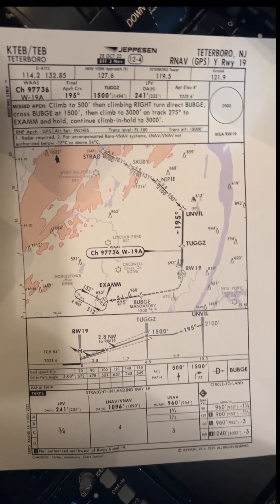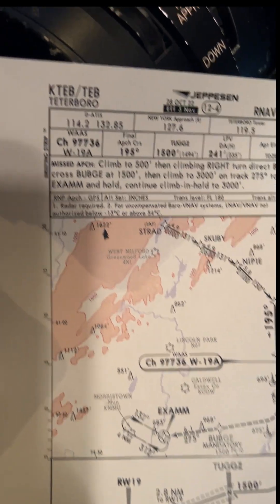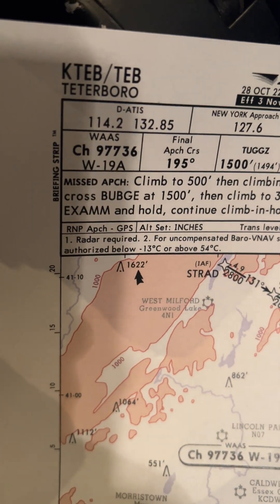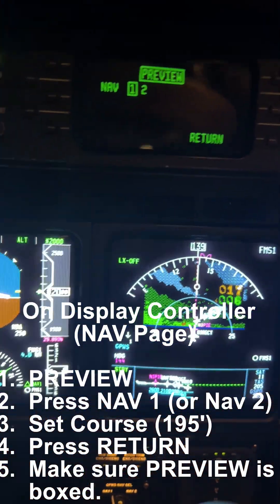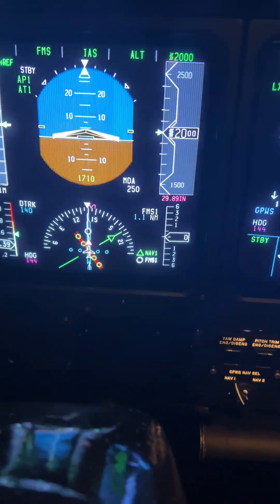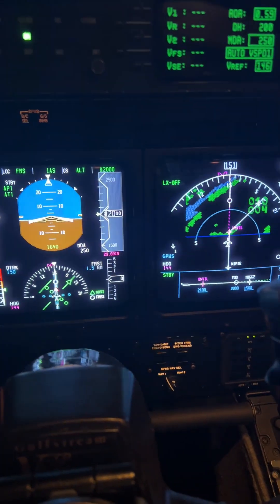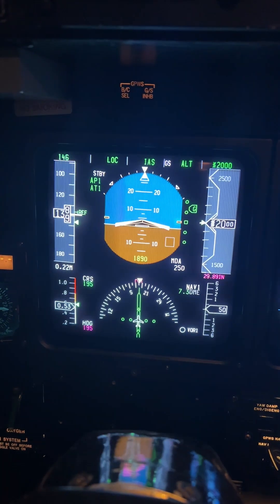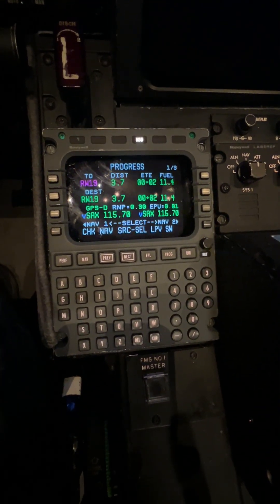Flying an LPV Approach (G-IV)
A request was made for setting up and flying an LPV approach in the Gulfstream IV.   Here ya go.  This approach is just like an ILS.  It's a GREEN needle approach even though it's using GPS.  You do NOT have to check RAIM on this approach because a portion of the system is ground based.   The LPV approach is entered the same way into the FMS as you would an ILS (except you will enter a RNAV approach).  It's set up the same way as an ILS.   You must PREVIEW the course and set the MDA.  And, you execute the approach by pressing the APR (Approach) button... just like an ILS.   The only difference is you must select ON the LPV ENBL (LPV ENaBLe) switch when within the airport terminal area.  And, you should take out any airport localizer frequency in both NAV 1 and NAV 2 radios.